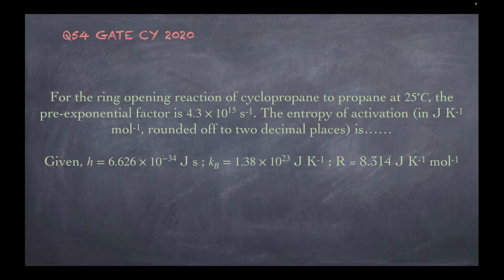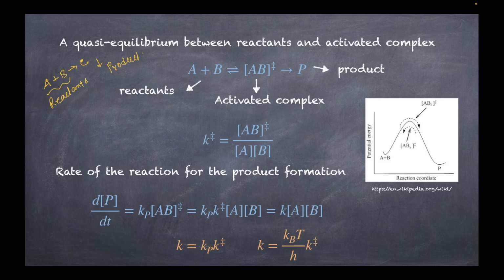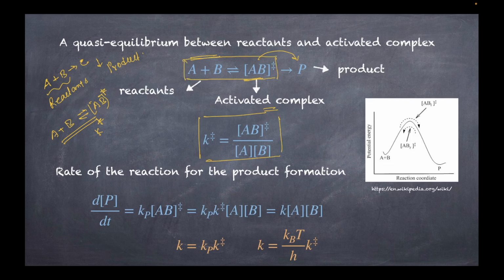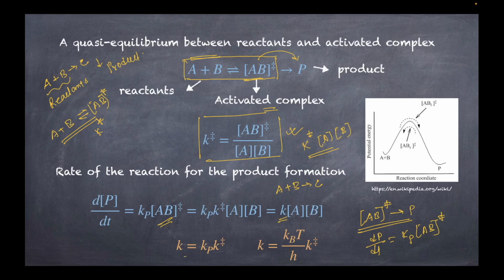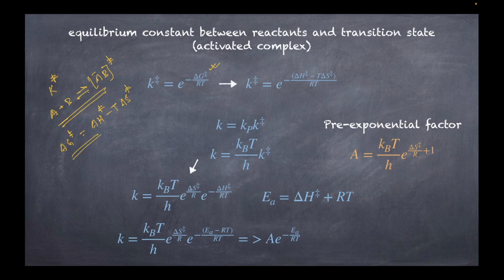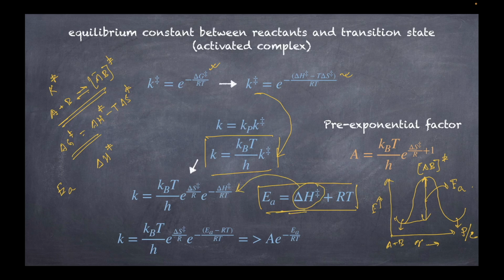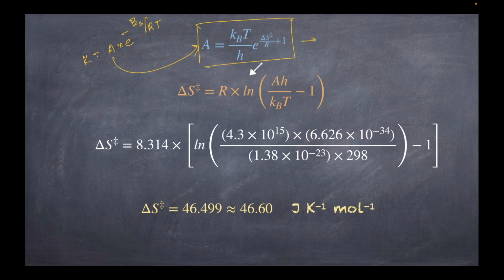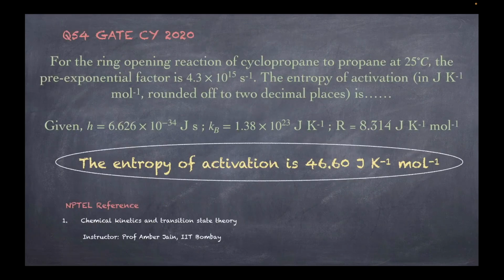Q54 CY 2020